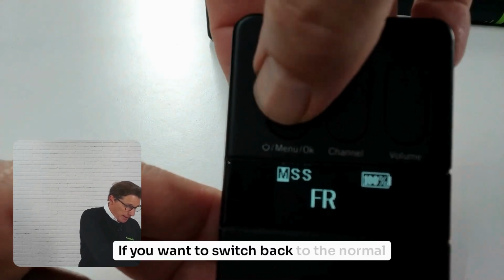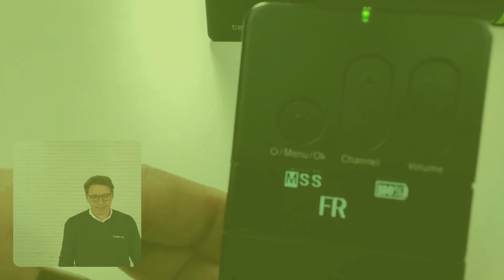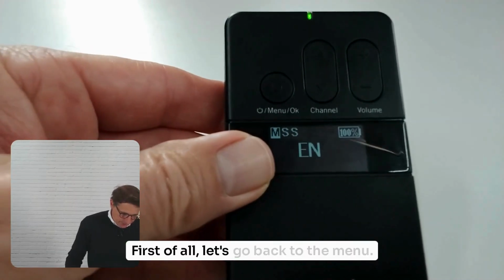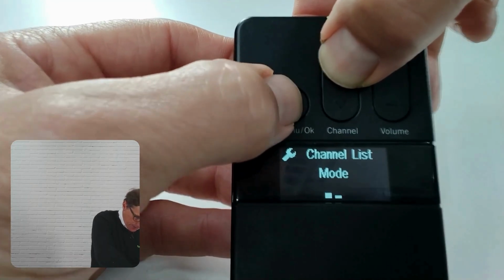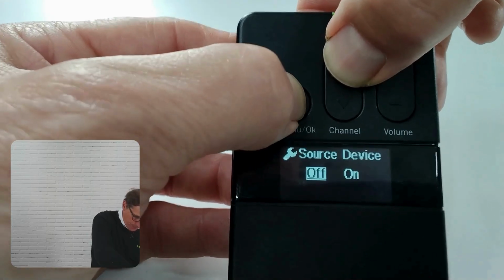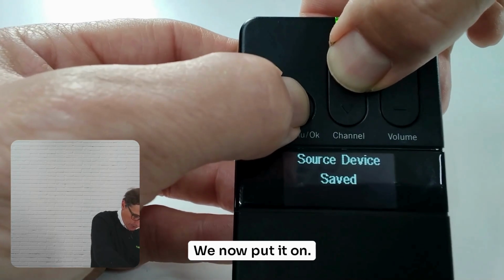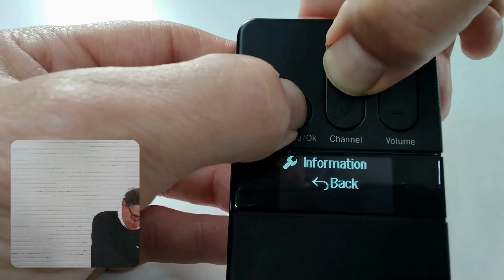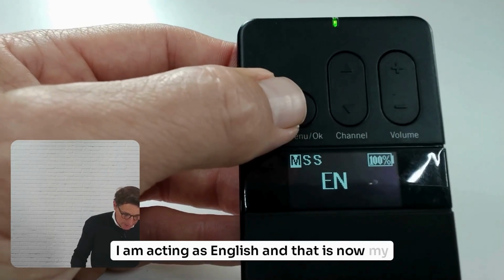How to - Unite firmware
In this tutorial, Lieven Demaertelaere, Technical Sales Consultant at Televic Conference, walks you through enabling the Predefined Channel List on Televic Unite, a key configuration option for installers who need to control and standardize the audio channels available to end users in a conference setup.
Whether you're commissioning a new installation or reconfiguring an existing system, this guide covers everything you need to know to activate and manage the Predefined Channel List efficiently from the Unite interface.

What you'll learn:
- How to access the Predefined Channel List settings on Unite
- How to enable and configure the feature for your specific installation
- Best practices for channel management in professional conference environments

Useful for: AV integrators, system installers, and conference technology professionals working with Televic Unite.